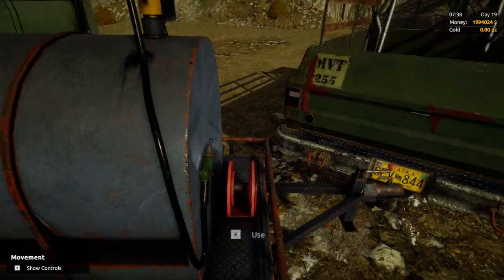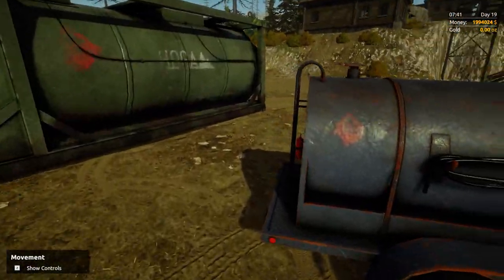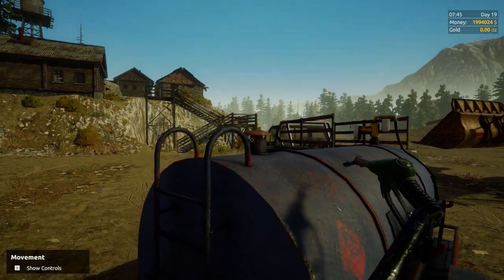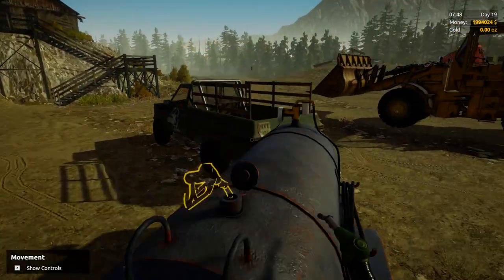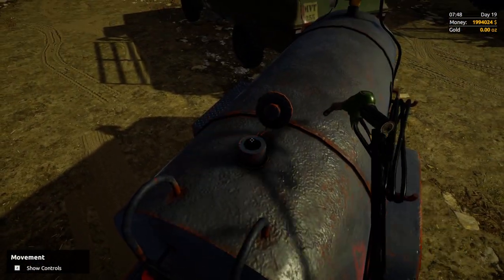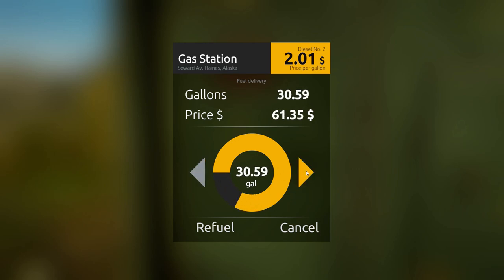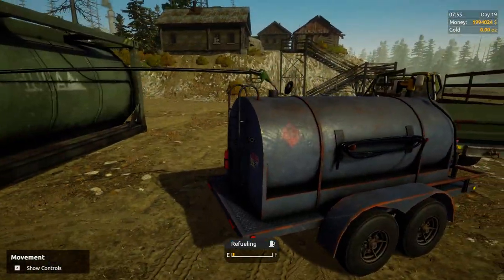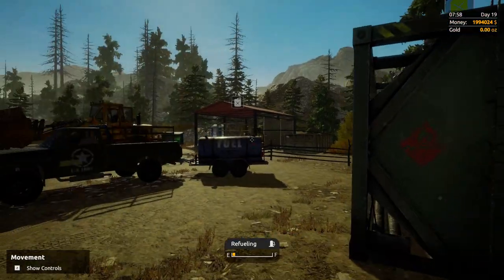Gold Rush The Game How to Refuel Fuel Tanks